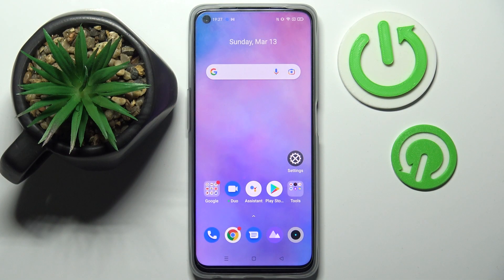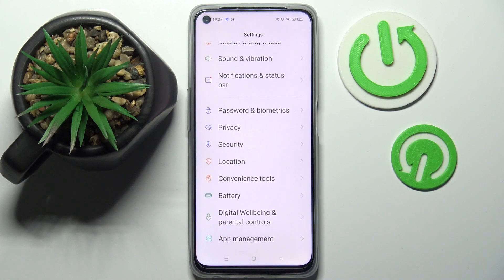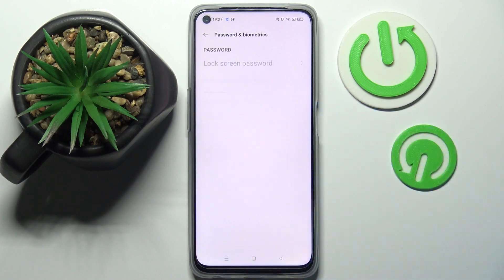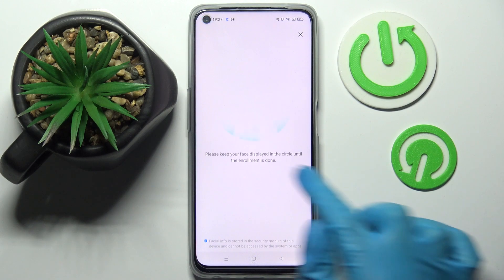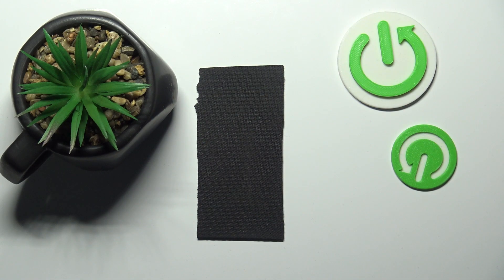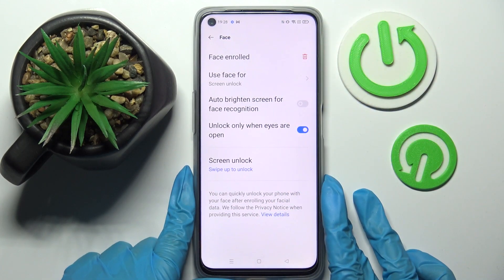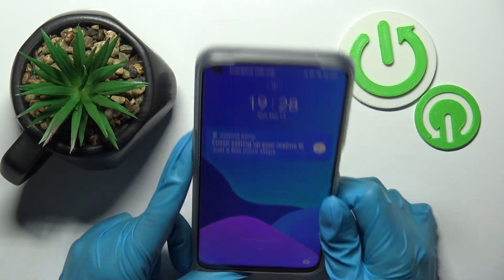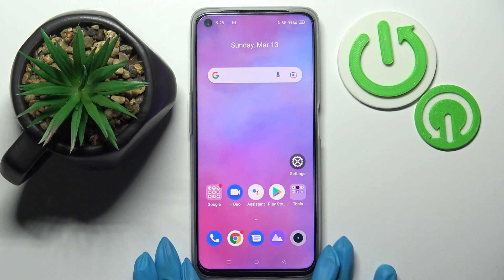Set Up Face Unlock - REALME 9i & Face ID as Unlock Method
If you would like to read this instruction in more detail, here is an article for you:

It's great that you found our channel! One of the best and fastest options for unlocking your REALME 9i screen is to use the Face ID option. Follow our steps from the video above and learn how to add this unlock method to your device seamlessly. So after, you'll be able to use the face scanner when unlocking the REALME screen and access your device's home screen in a second. Rate our video tutorial by giving it likes or dislikes!

How to set up Face Unlock on REALME 9i? How to add Face ID on REALME 9i? How to use Face Scanner on REALME 9i? How to activate Face Unlock on REALME 9i? How to manage Security Settings on REALME 9i?